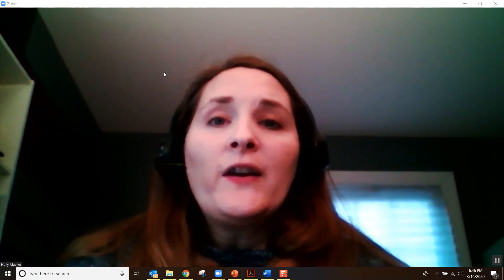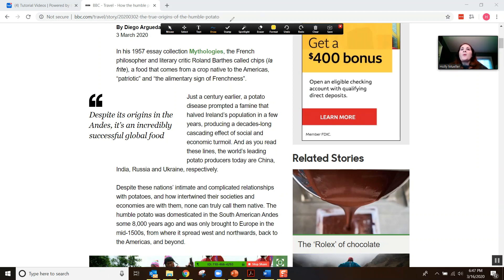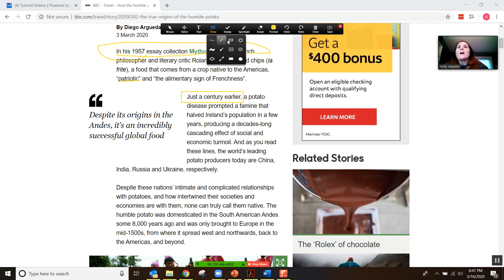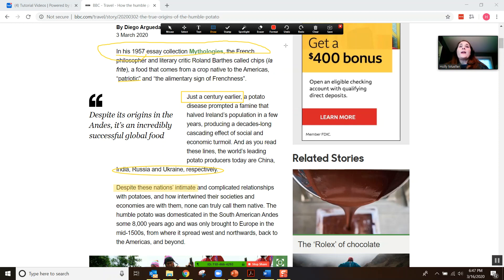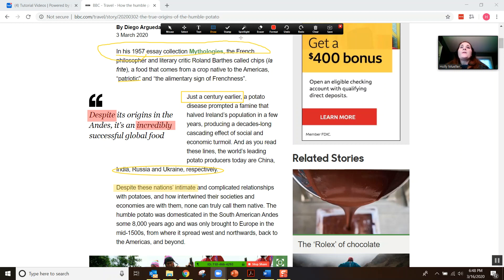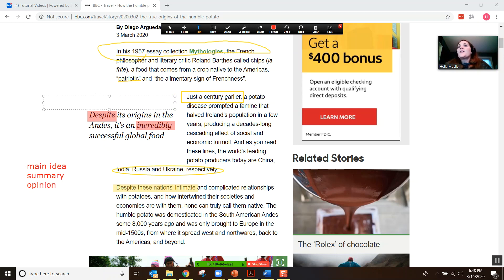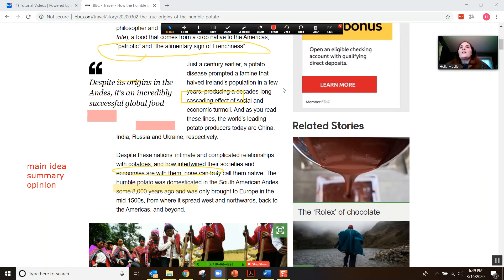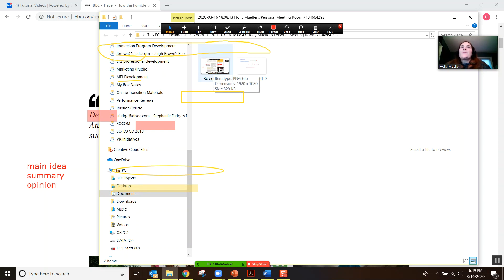How To Use Zoom Annotation Tools When Screen-Sharing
In this Diplomatic Language Services tutorial video, learn how to utilize annotation tools while sharing your screen on Zoom. These tools are helpful for underlining and highlighting text, freehand drawing over your screen, creating shapes around features on your screen, and more during a Zoom meeting.